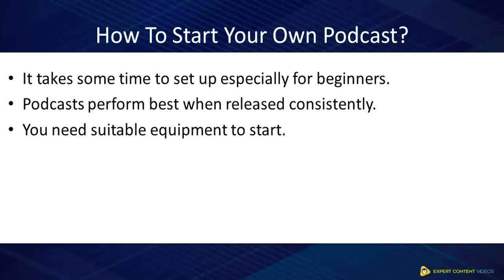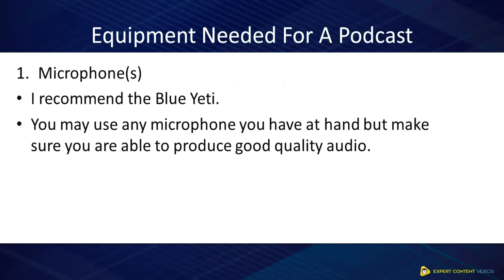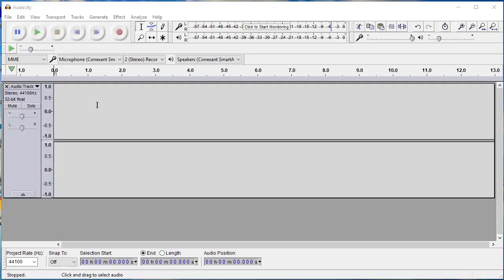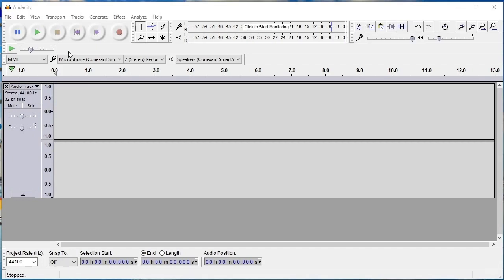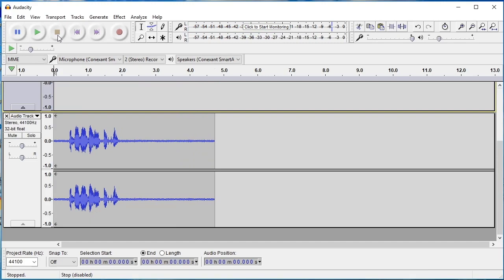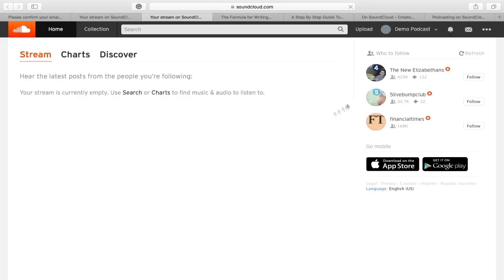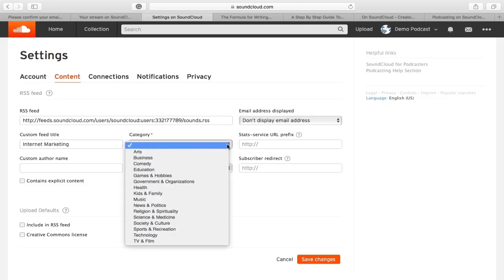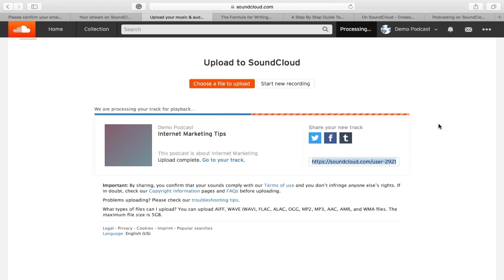Podcast Creation Training